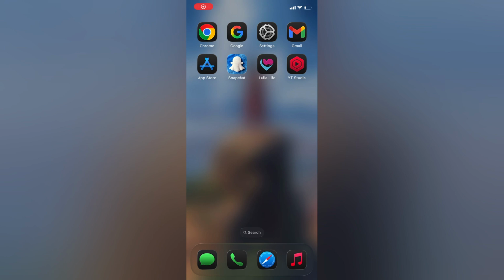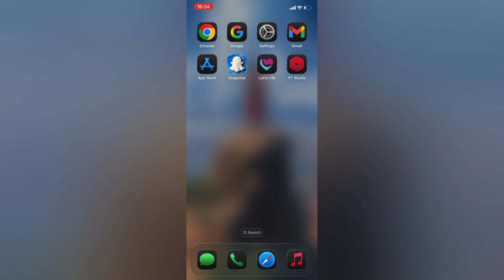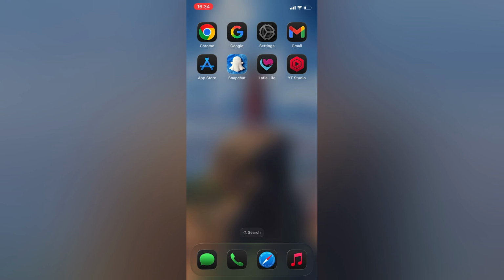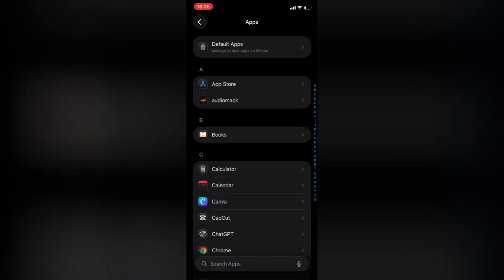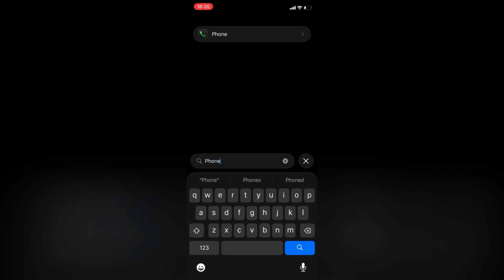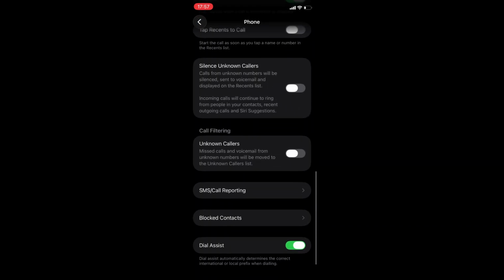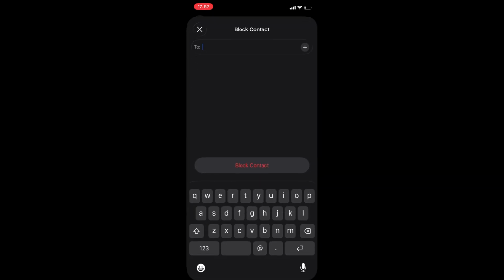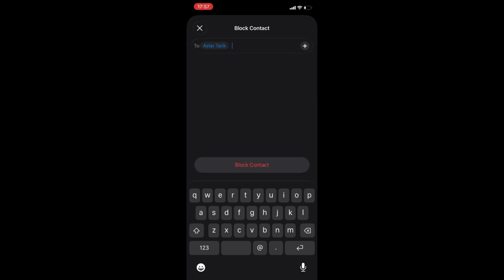How To Block Number On iPhone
Need to block someone from calling or texting you? This quick guide shows you multiple ways to block a number on your iPhone—from recent calls, messages, or contacts.

What You'll Learn:
Block from recent calls list
Block from Messages app
Block from Contacts
Block unknown numbers automatically
Manage blocked contacts list
Unblock someone if needed
Stop unwanted calls and texts instantly.